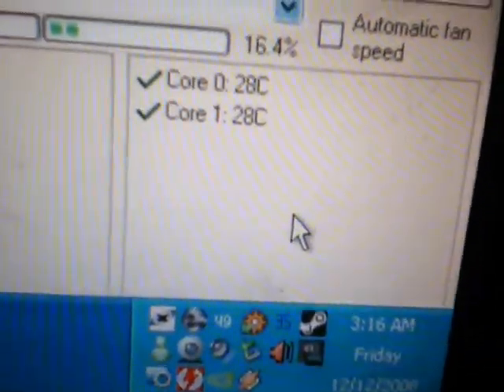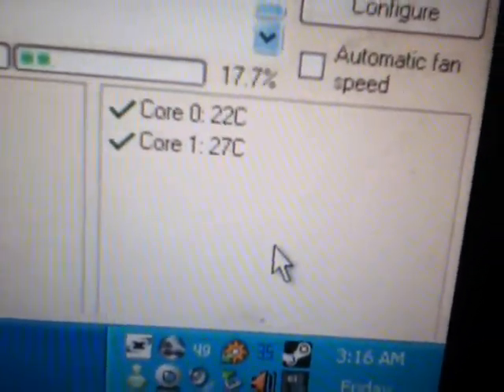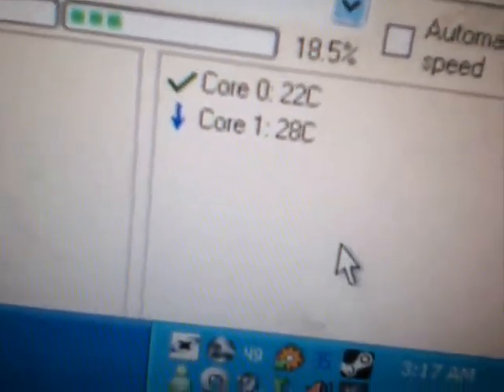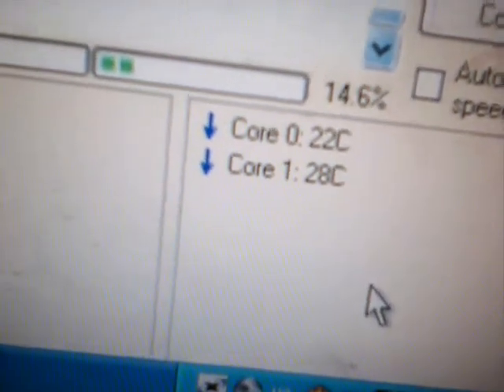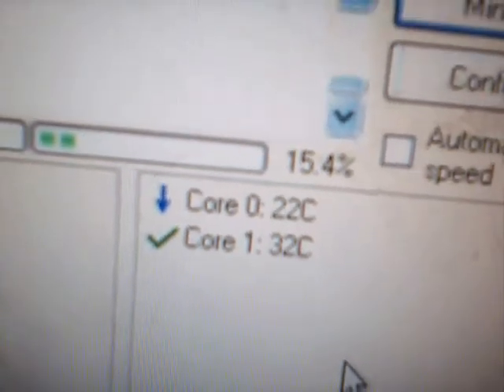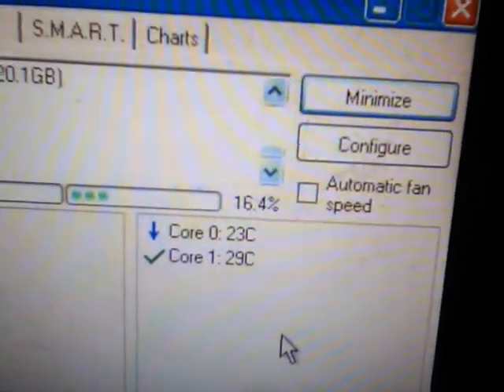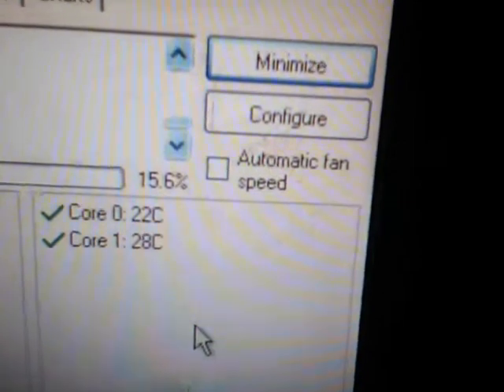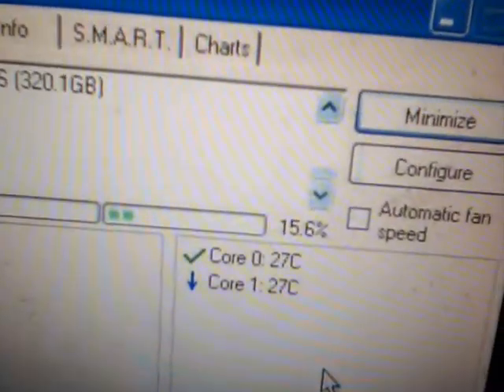Installed GeminII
idle temps are 22C on core0, 26C on core1
Load temps are 30C on core0, 40C on core1

to scared to play games without fan on it, so i will do some benchmarks on it tomorrow..